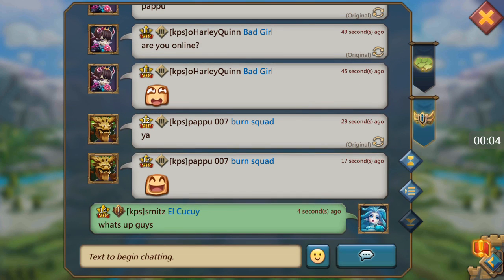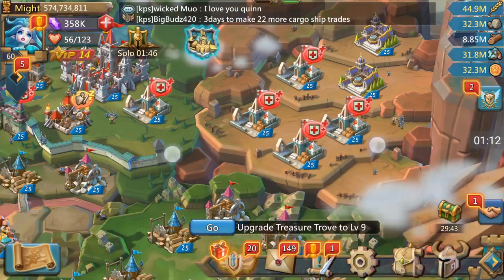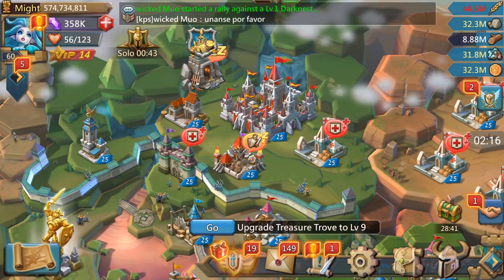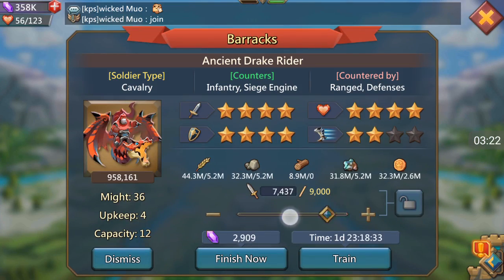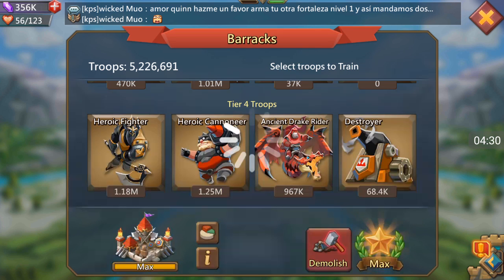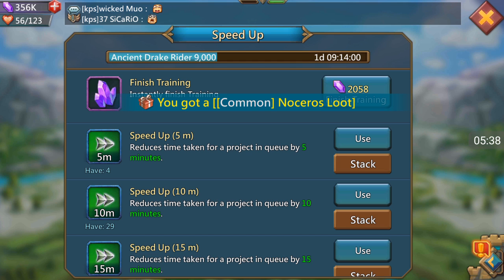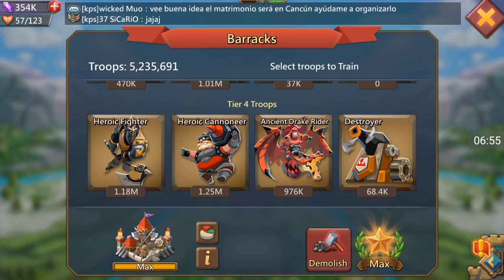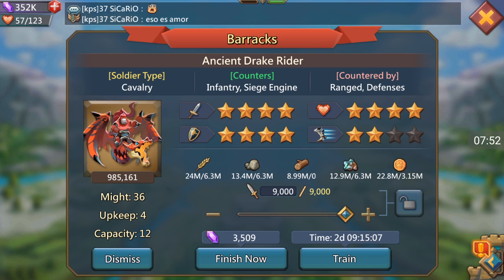lords mobile T4 troops and training.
lords mobile, k92, kps, tier 4 troops, troop training.